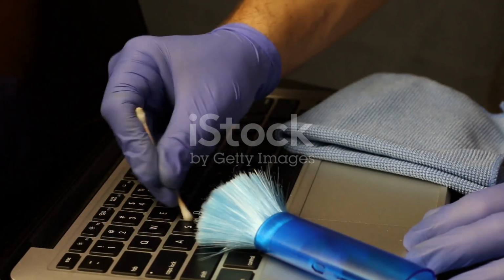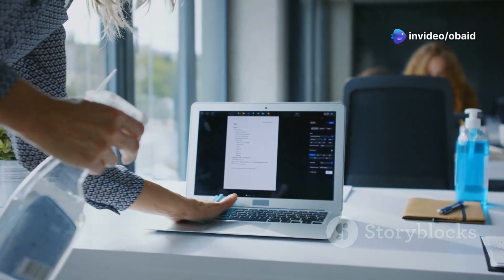The Ultimate Laptop Cleaning Kit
Details of Universal Laptop Cleaning Kit:-
A clean laptop is essential for ensuring optimal performance. Laptop cleaning kits maintain hygiene and prolong your device's lifespan. These kits help users clean and maintain their laptops without causing damage. These kits typically include various tools and cleaning agents that cater to different laptop parts, from the screen to the keyboard and other sensitive areas.
What is in a cleaning kit?
01: Screen Cleaning Solutions:
Laptop screens are fragile and prone to smudges, fingerprints, and dust collection. Cleaning kits usually include:
Screen Cleaning Spray: Alcohol-free solutions for cleaning screens without leaving streaks.
Microfiber Cloths: Use soft, non-abrasive cloths to clean and polish the screen.
02: Keyboard and Surface Cleaning Tools:
Dirt and debris accumulate in hard-to-reach spots such as the keyboard and vents. Cleaning kits offer:
Keyboard Brush: A soft brush for cleaning dirt and crumbs between keys.
Air Blower: Ideal for removing dust from tight spaces and cooling vents.
Cleaning Gel or Putty: Moldable cleaning gel that removes debris from between keys.

It would make our day to FOLLOW US(It's Free)